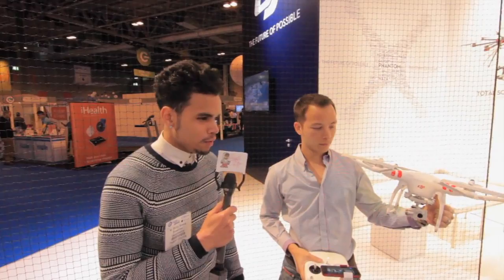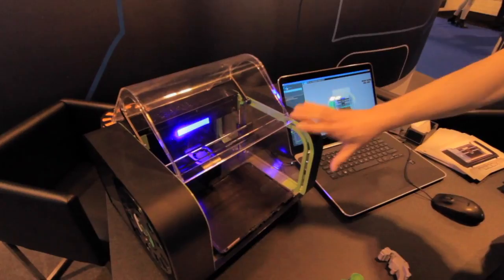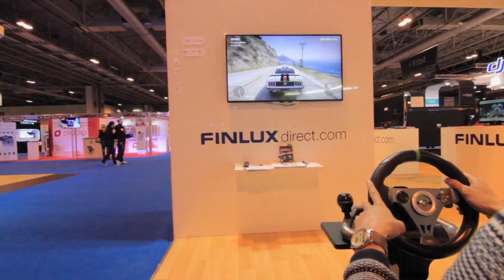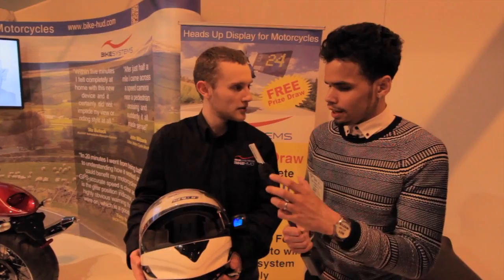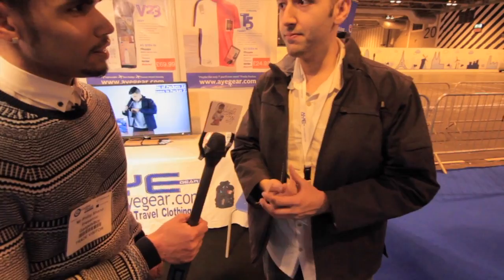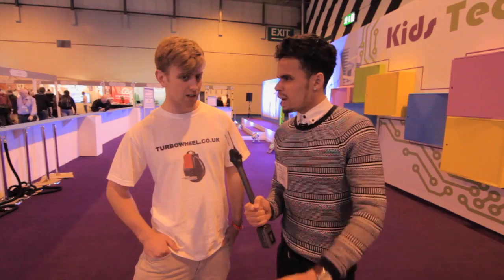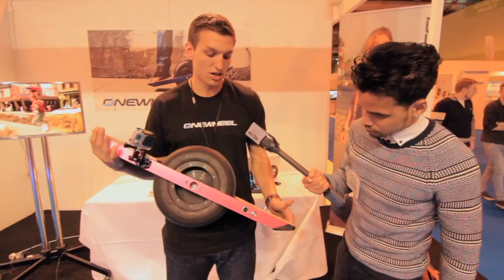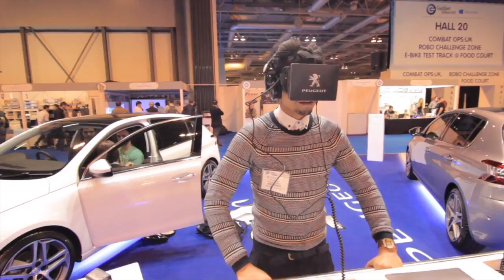10 Must See Gadgets at Gadget Show Live 2014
10 Must See Gadgets at Gadget Show Live 2014

Phil Shand checked out some of the coolest gadgets at gadget show live 2014.  Check out the list below, their websites and where to find them at GSL 14 NEC Birmingham, if you are visiting be sure to check them out  and tell them GagdetsBoy sent you!

- Diji Phantom Quadcopter with camera Stand L60
- CEL Robox 3D Printer Stand S50